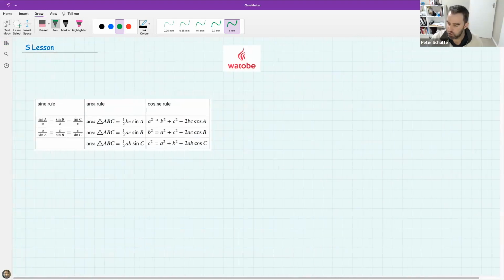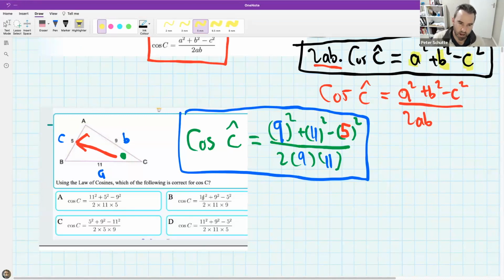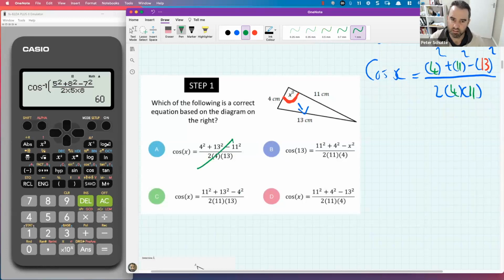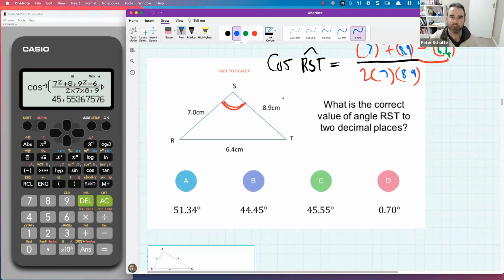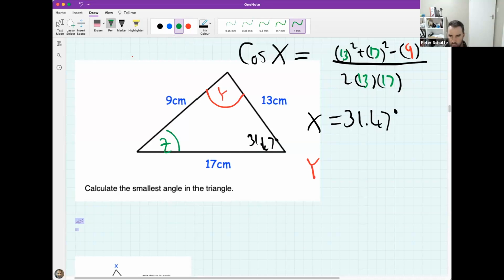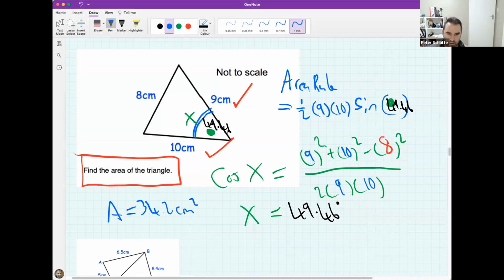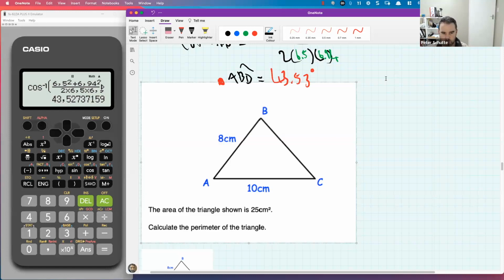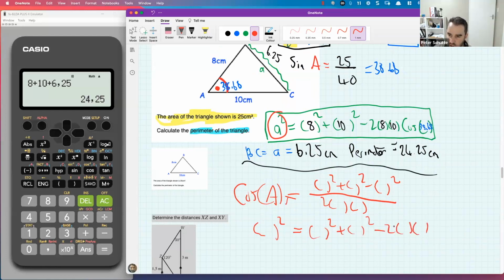Grade 11 - Trig - Sine, Cosine and Area Rules (cos rule (angles))